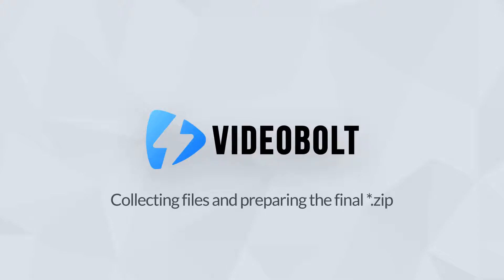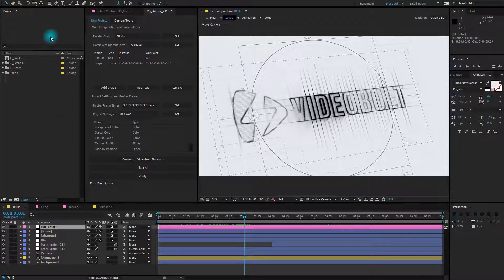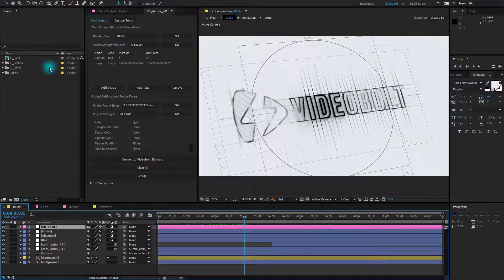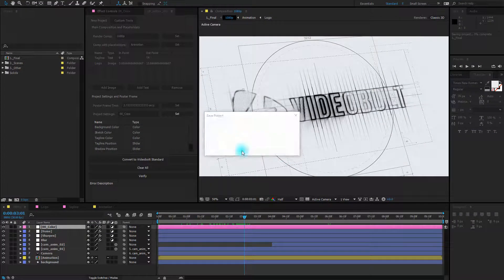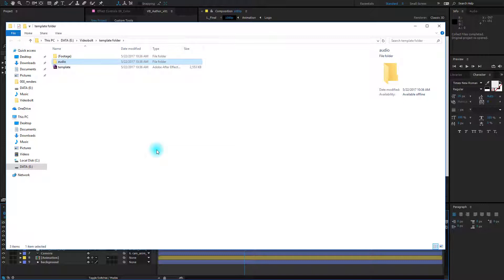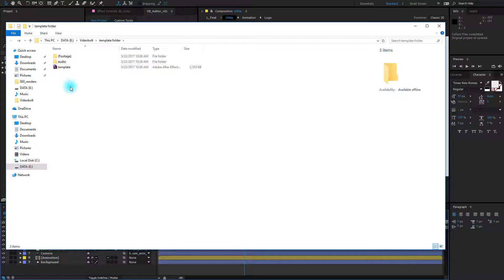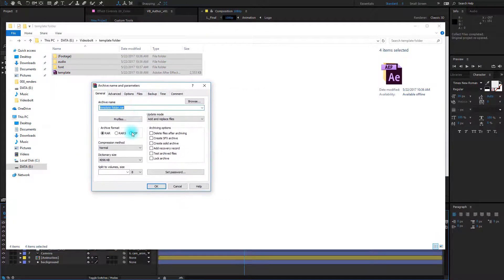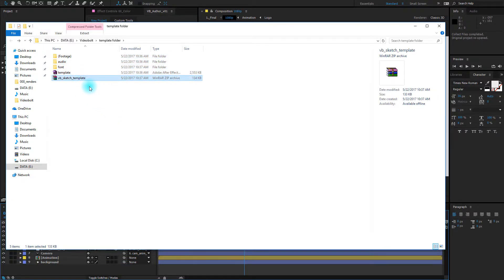Author Tutorial Part 2: Packing And Uploading Your After Effects Projects | Videobolt.net